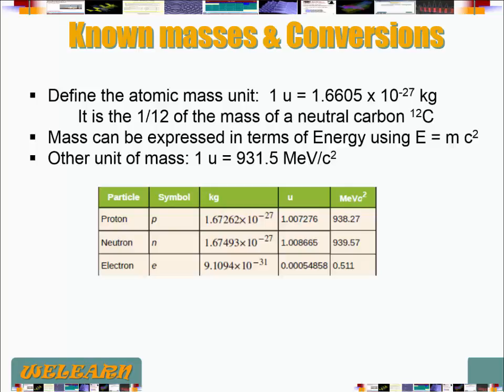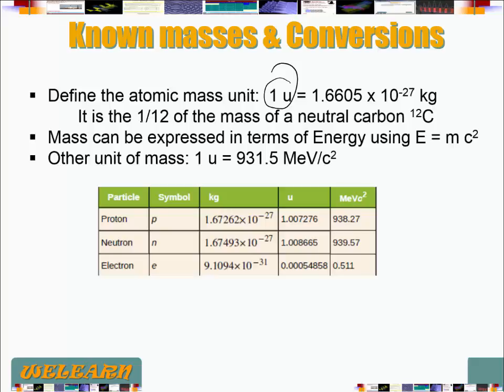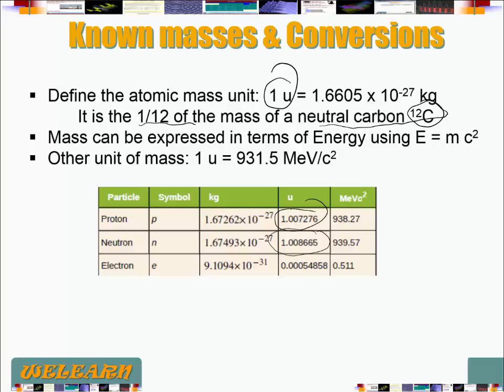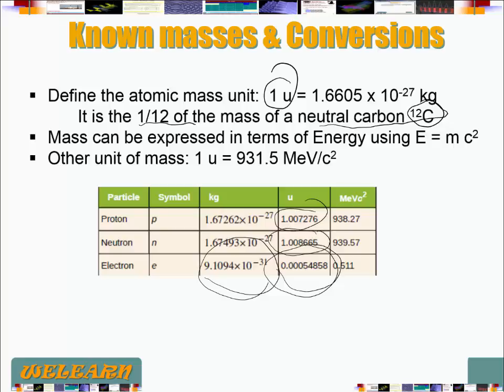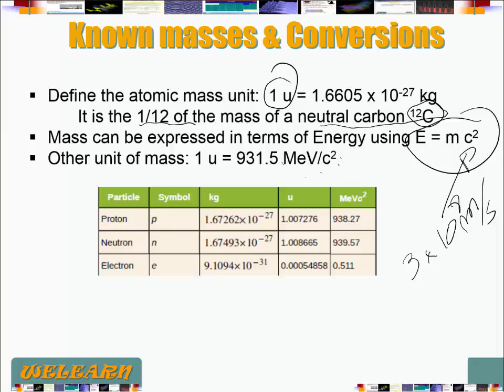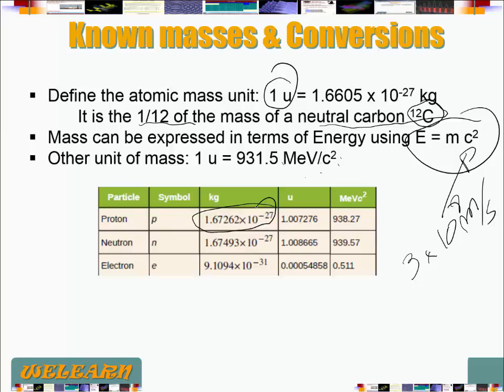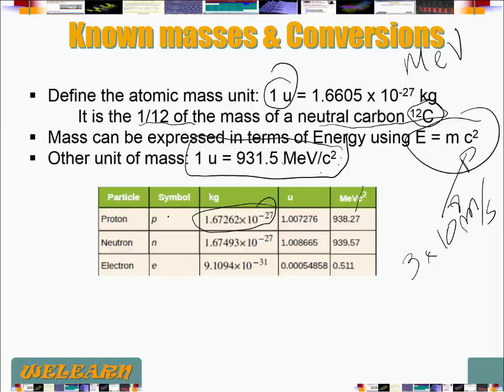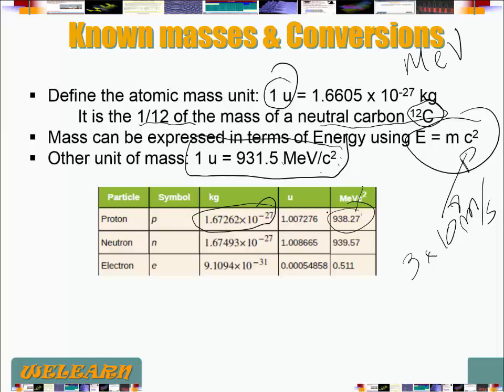GP Module06 Nuclear004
Nuclear Physics: Units